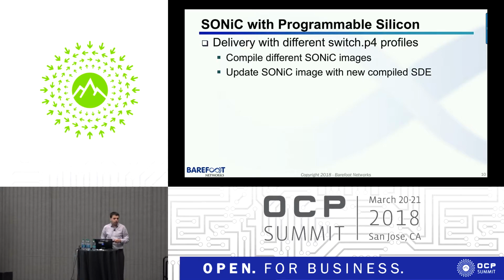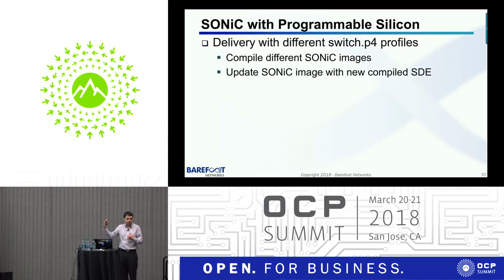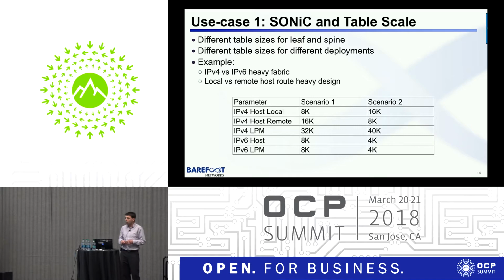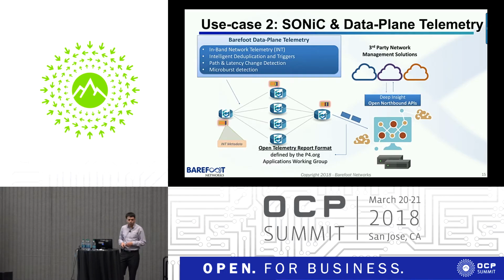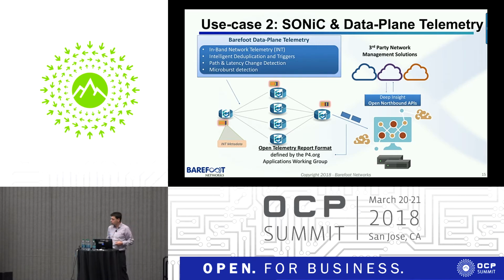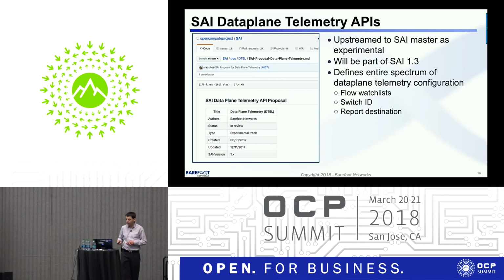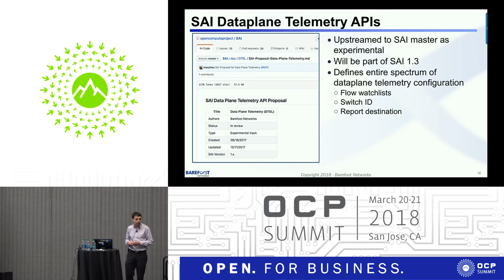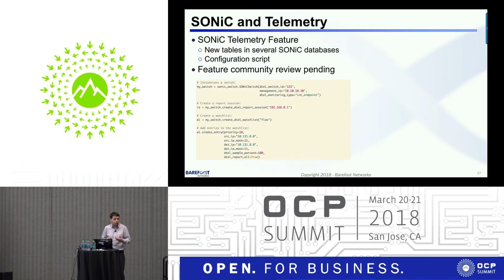OCPUS18 – BoF SONiC Deployments Powered by Programmable Dataplane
Speaker: Arkadiy Shapiro, Barefoot Networks